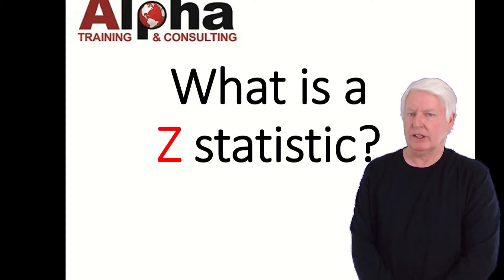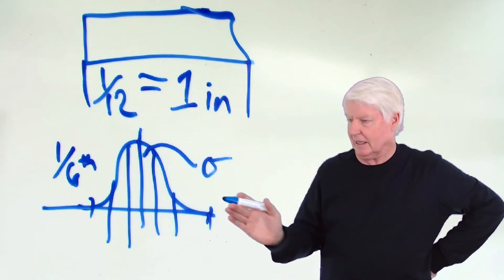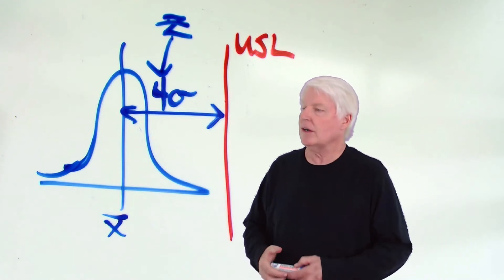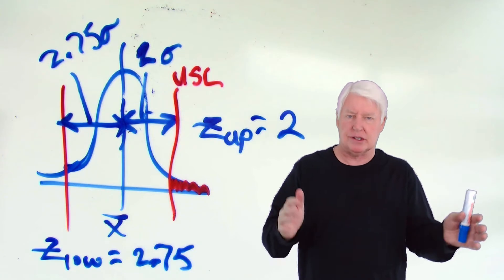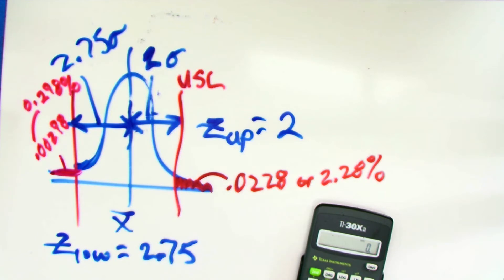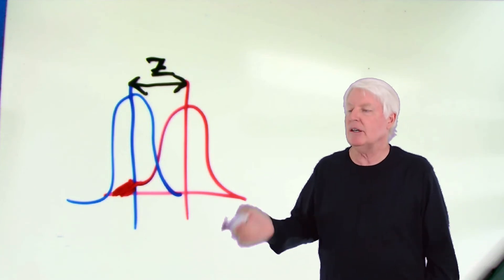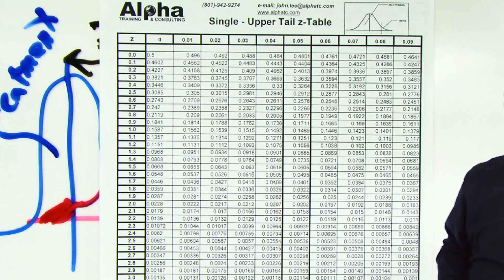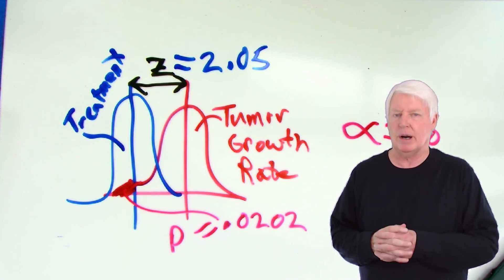What is a Z statistic? Online ASQ Certification Preparation Training.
This video explains what a Z statistic is and why it is important.  We discuss using the Z statistic for capability studies and inference studies.
Let me help your become ASQ certified.